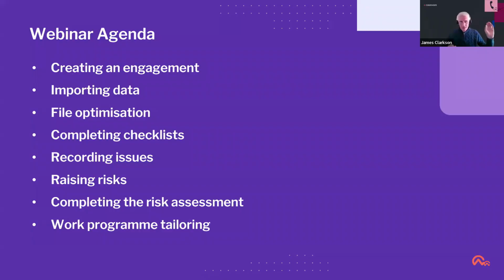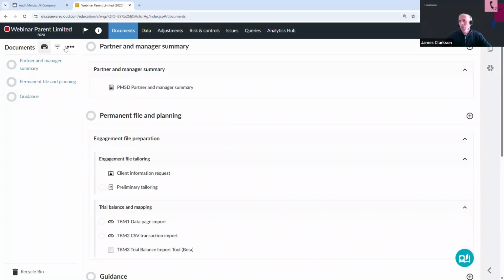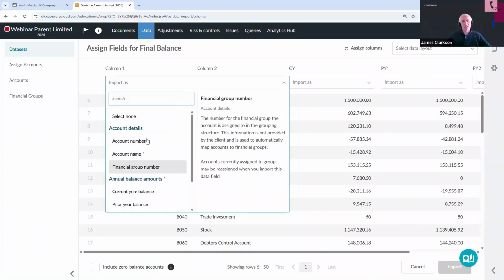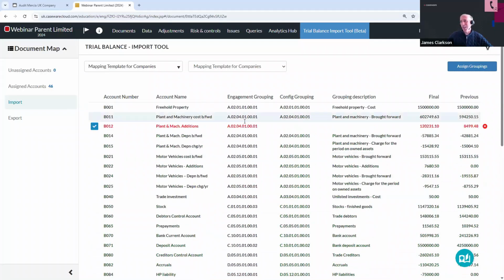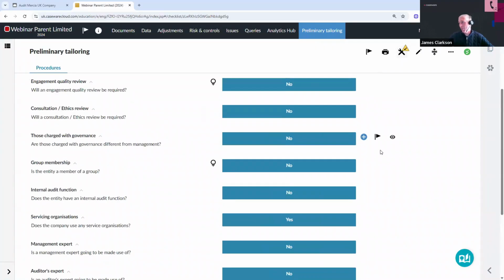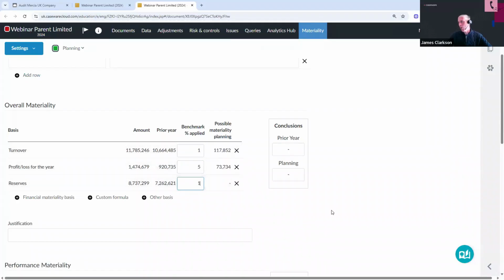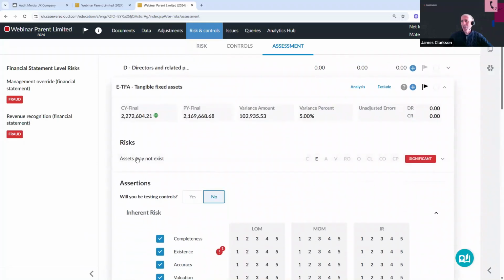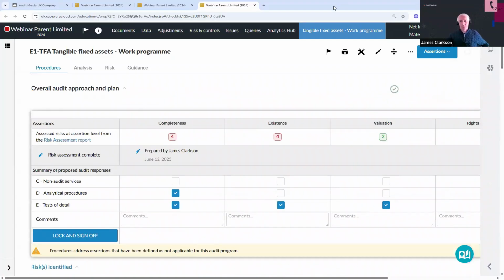An Introduction to Cloud Audit - Introductory Webinar - 12th June 2025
New to Caseware Cloud Audit and looking to build your knowledge? Or need a refresher?

Our webinar recording covers:

· Creating an engagment
· Adding trial balance data to the file
· Migrating from Caseware Desktop or other accounting packages
· Optimising your file
· Completing checklists using Annotations and Review Tools
· Raising Issues, Risks and Controls
· Completing the risk assessment
· Work Programme tailoring

The session will provide you with the knowledge to effectively create your audit file.